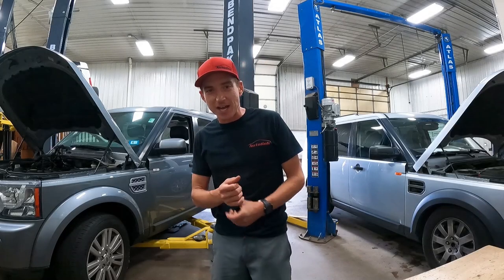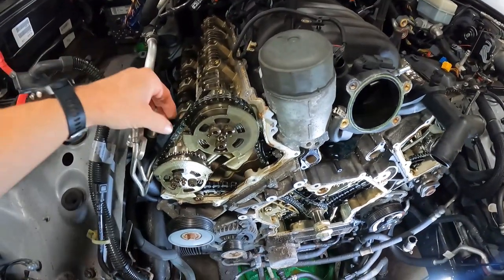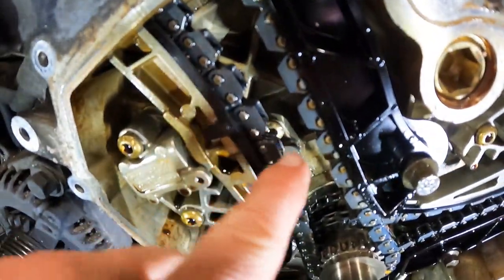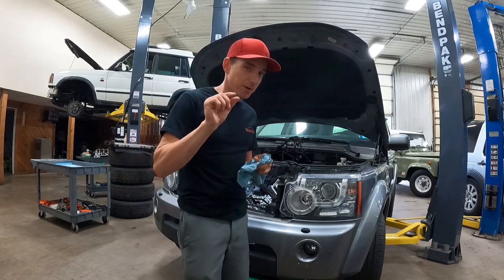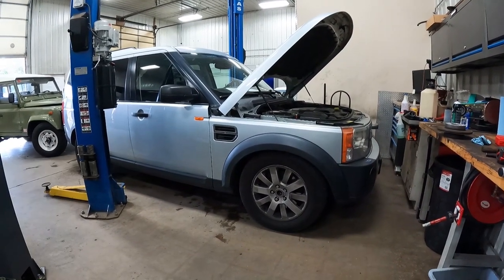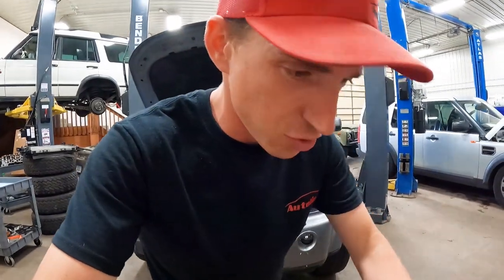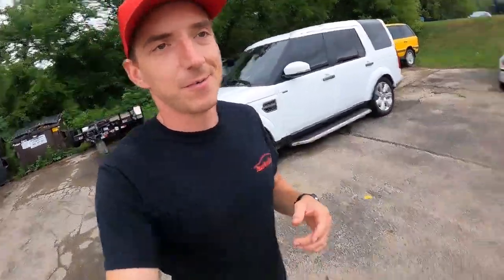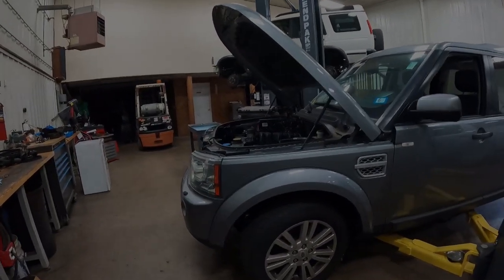LR4 Timing Chain Problems - The Land Rover Achilles Heel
for Rover shirts and hats.

We happened to have another LR4 with timing chain issues. This is a common problem in this era Land Rover. This particular 2012 LR4 with the 5.0 is the worst we have seen that was still running and didn't have a catastrophic failure.

Good news is they updated the chain guides to prevent the wear problem.